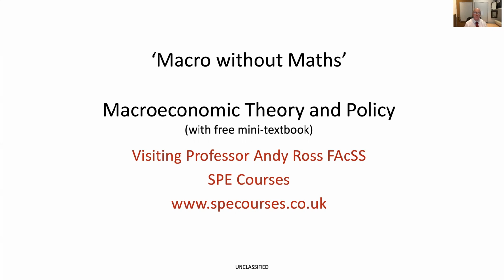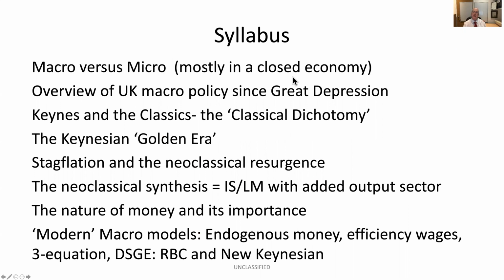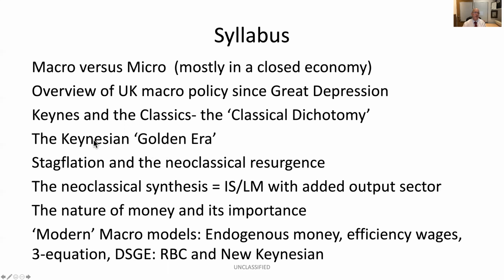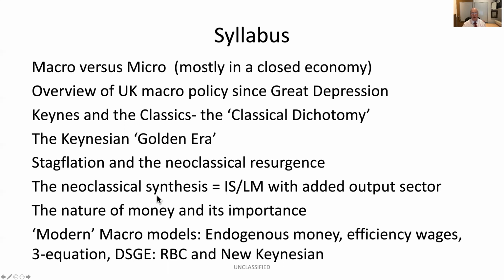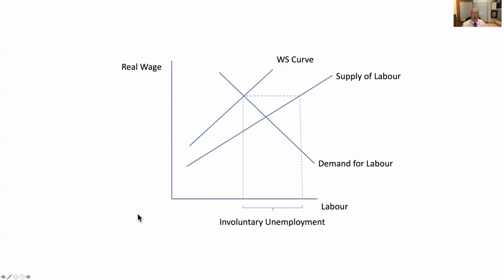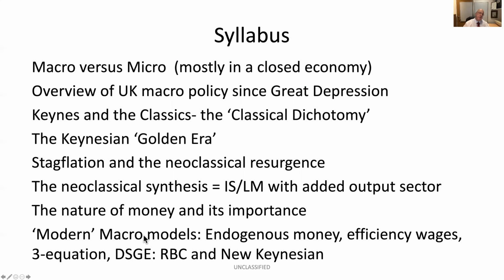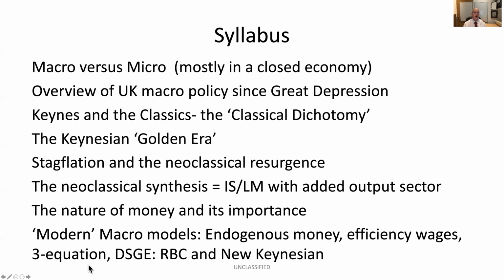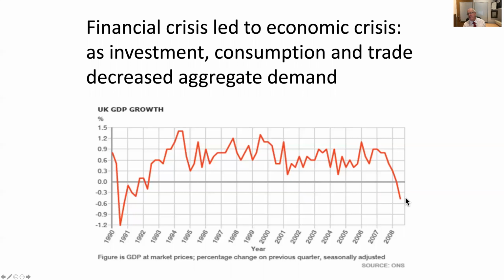Macro without Maths - Introduction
Macro without Maths online course with Andy Ross